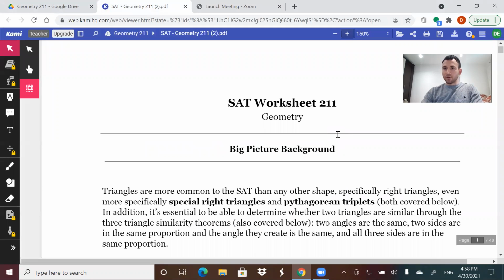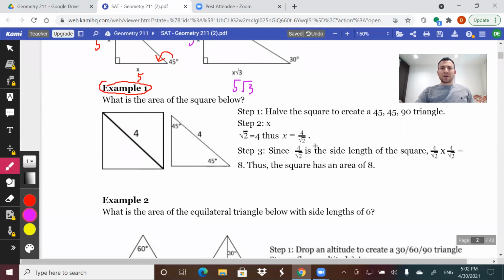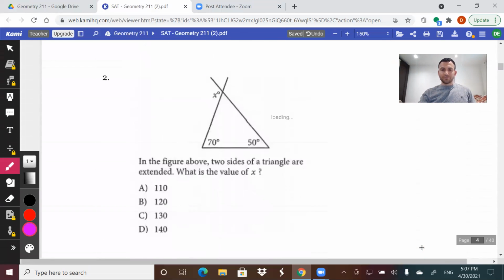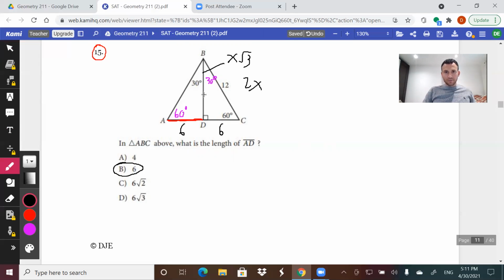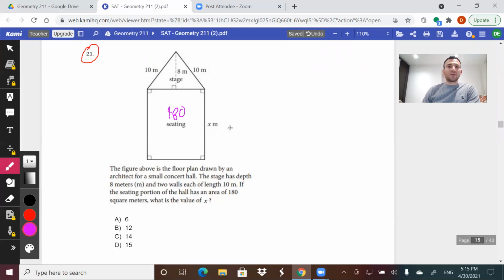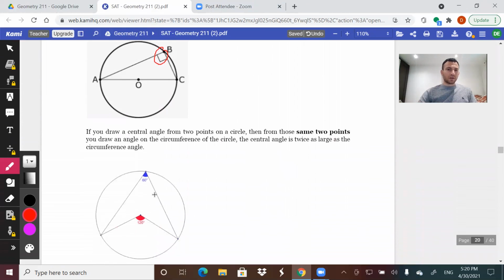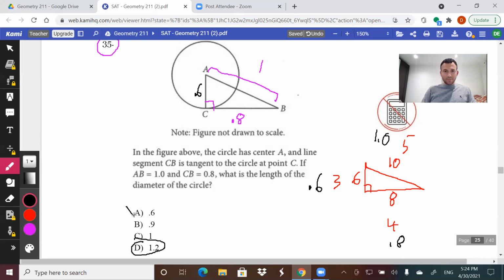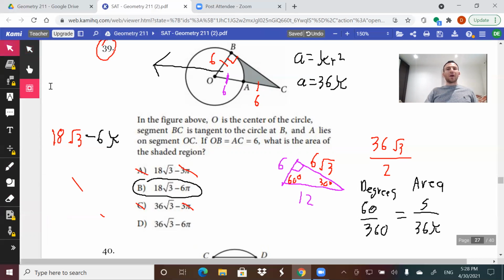SAT Math 211 - Geometry